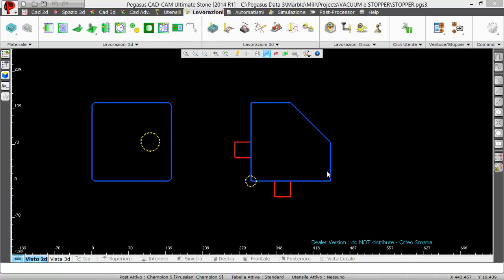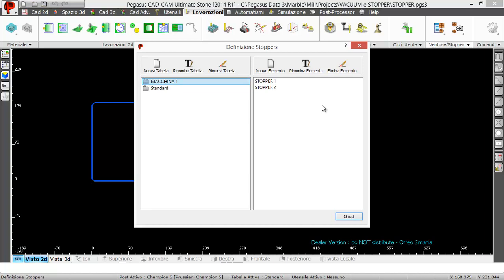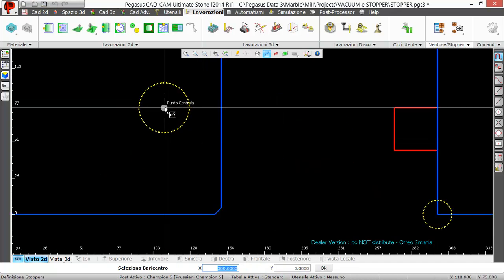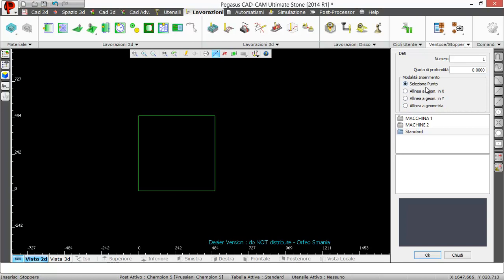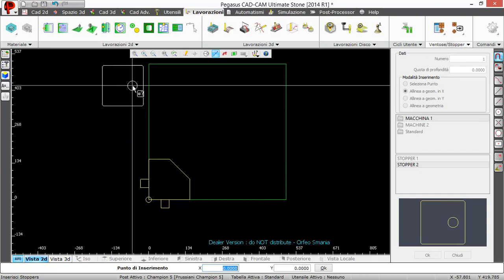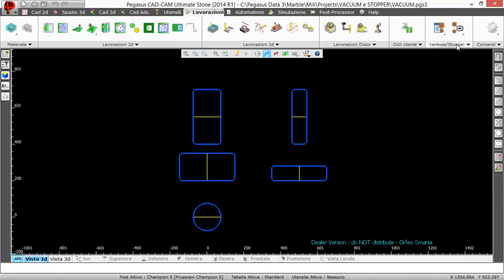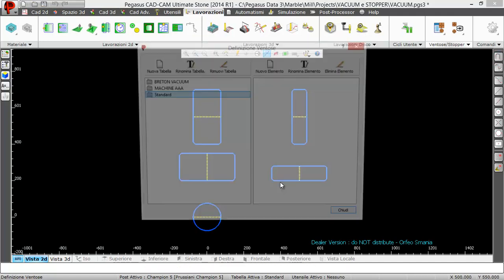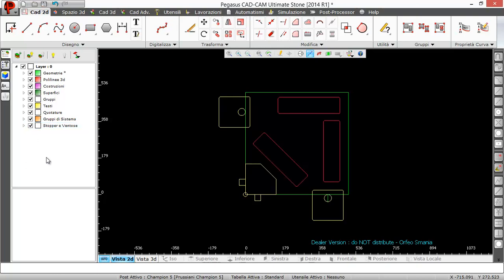PEGASUS-008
VACUUM AND STOPPER USER DEFINITION